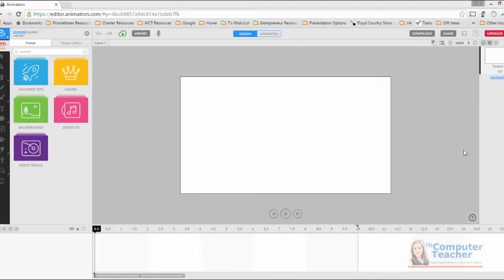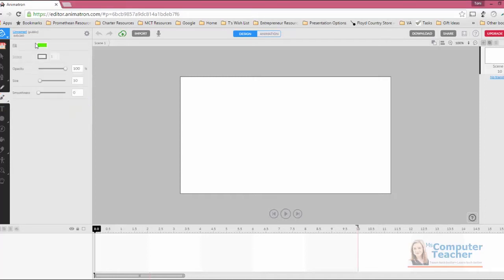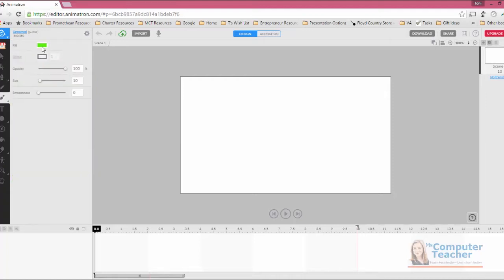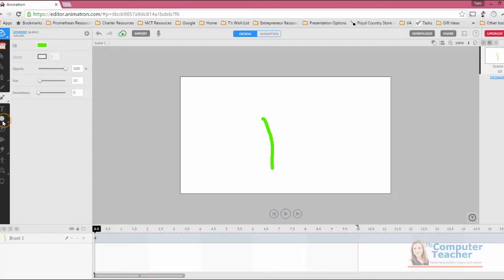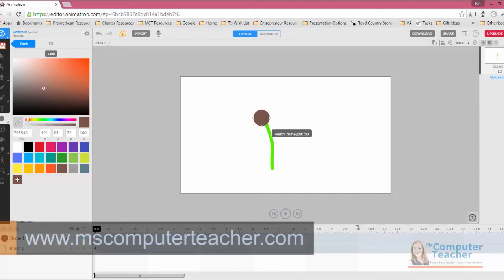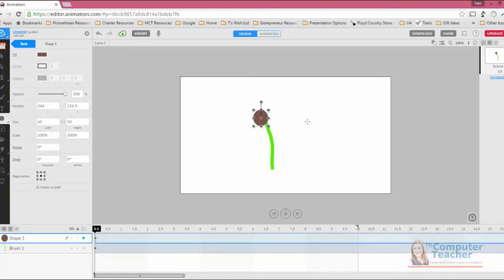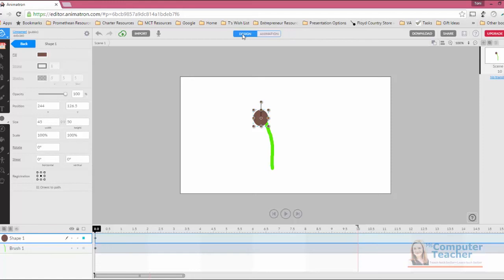04 (of 14) - Using Animatron's Drawing Tools (Draw and Animate a Flower in Animatron Video Series)